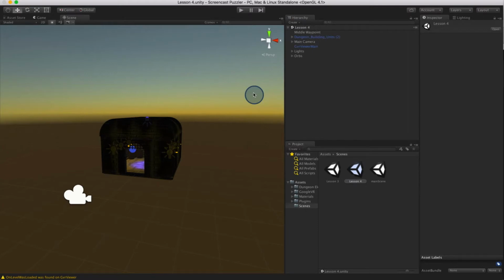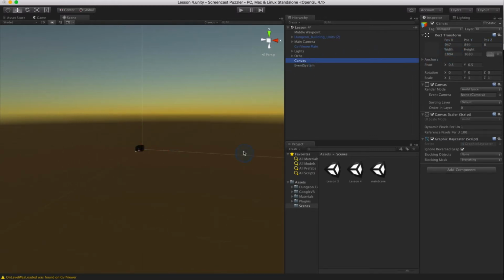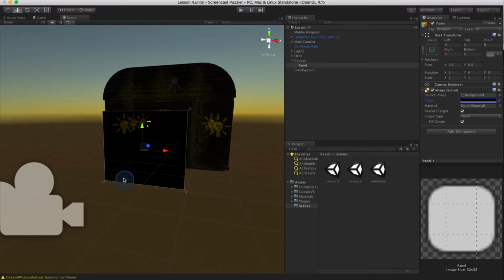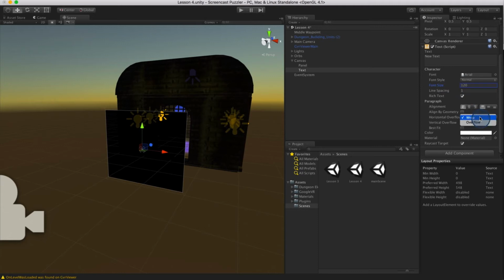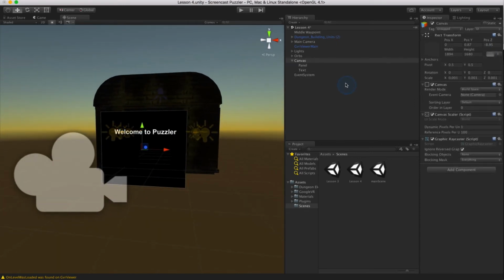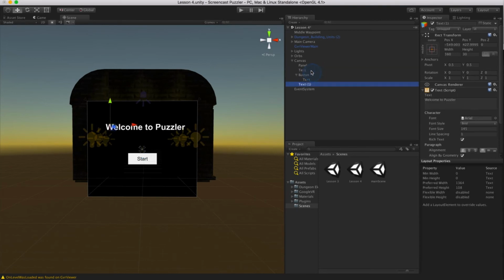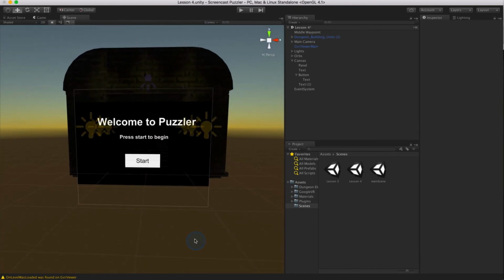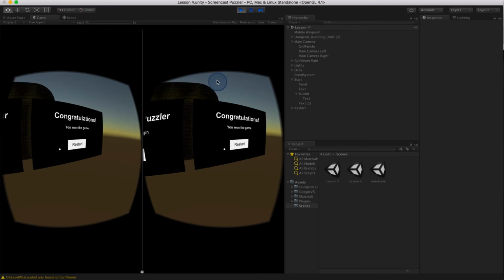Creating Graphical User Interfaces in Unity